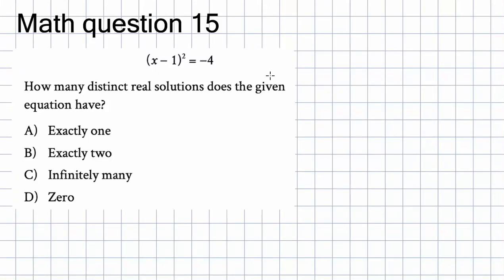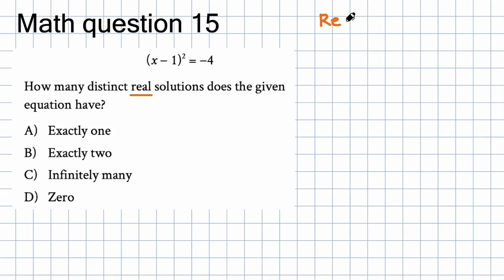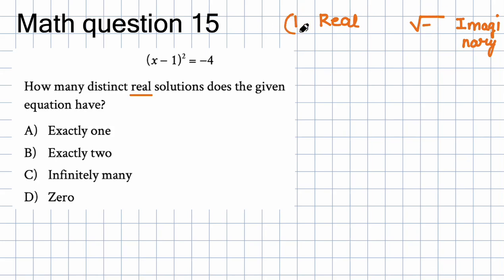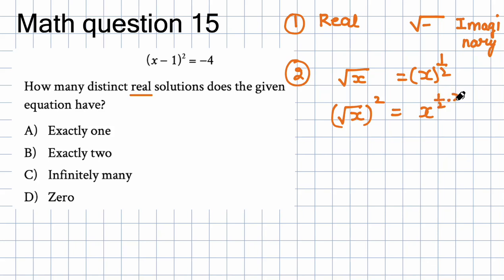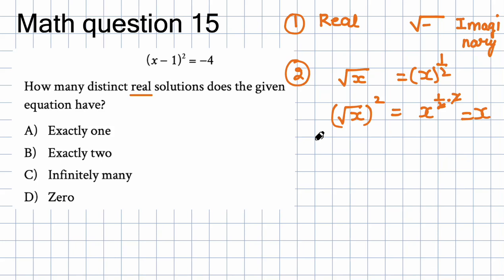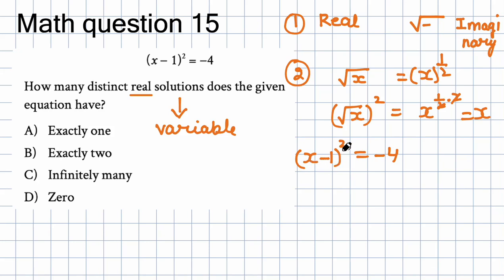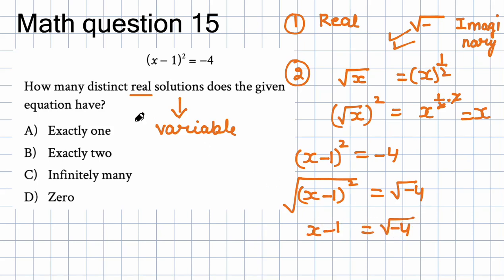SAT: Easy Peasy Series: Q15/ Sat Digital SAT Math Sample Questions